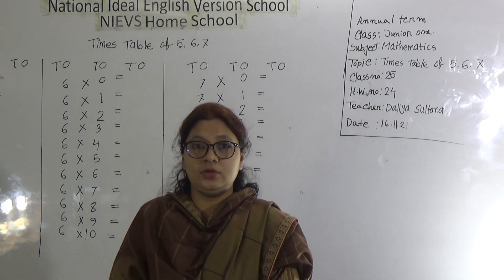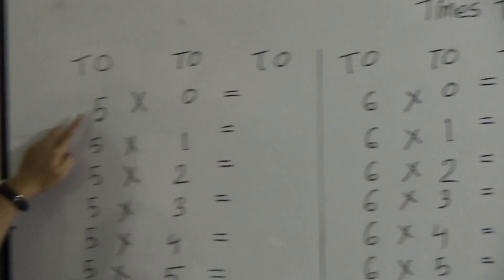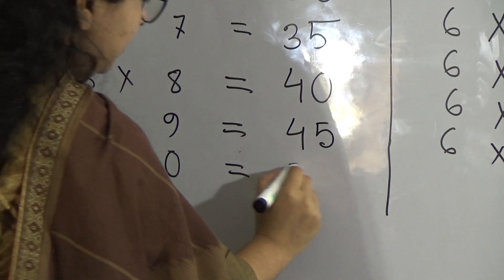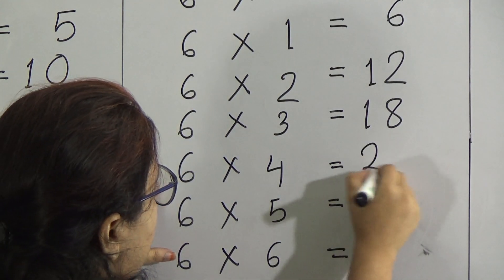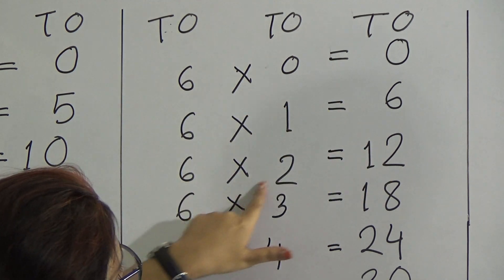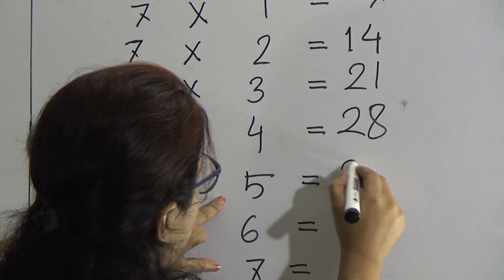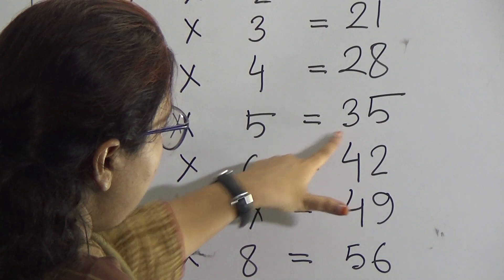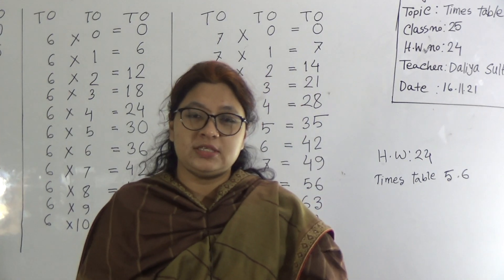Class: Junior One, Subject: Mathematics (Lecture- 25), Topic: times table of 5, 6, 7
Annual Term
Class: Junior One
Subject: Mathematics (Lecture- 25)
Topic: times table of 5, 6, 7
Teacher: Daliya Sultana